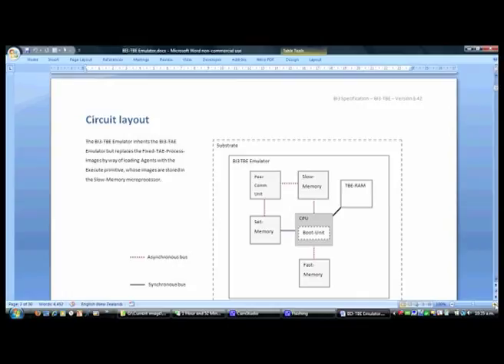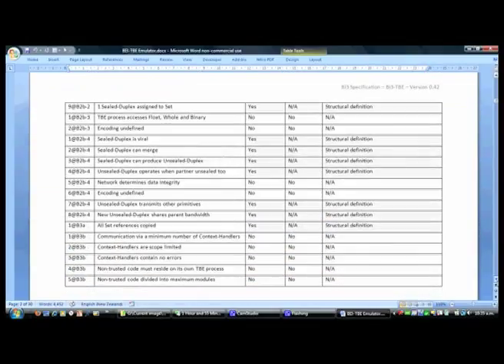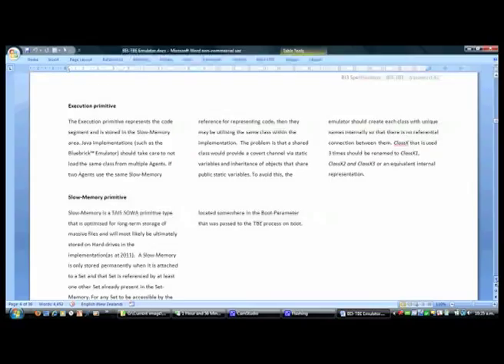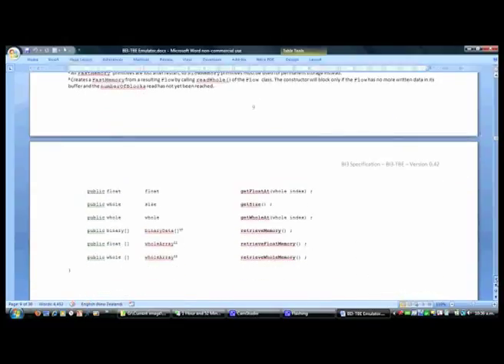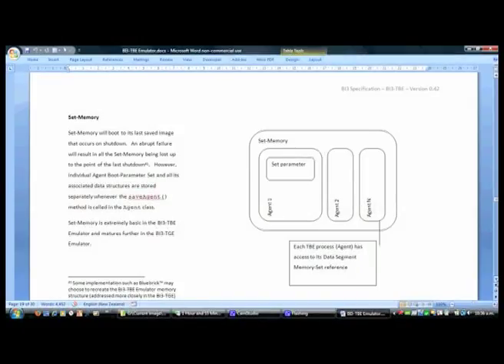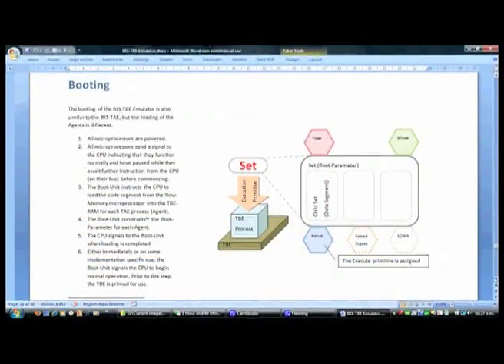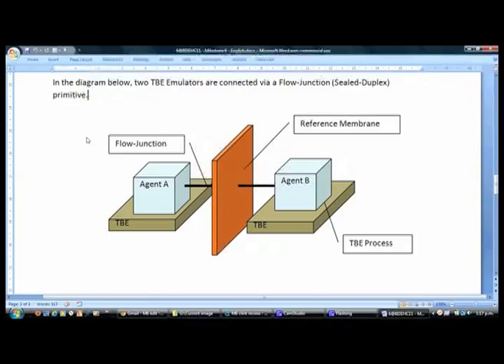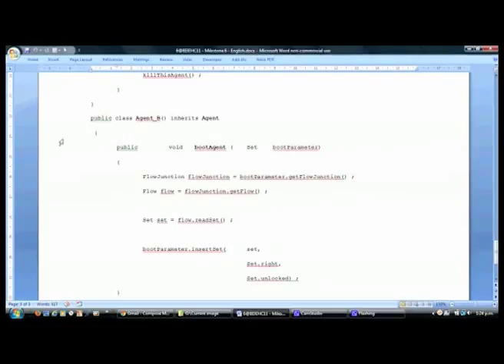BI3 Ethical Hacking Challenge 2011 - Milestone 6